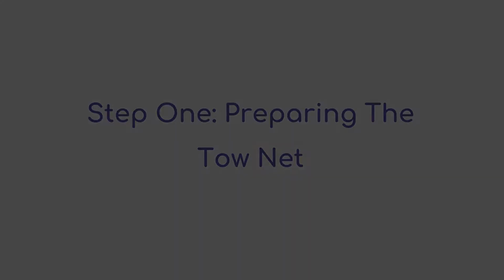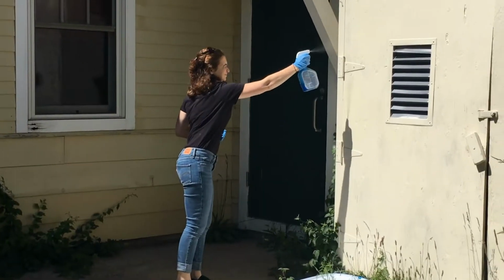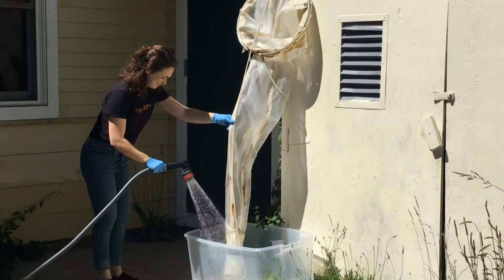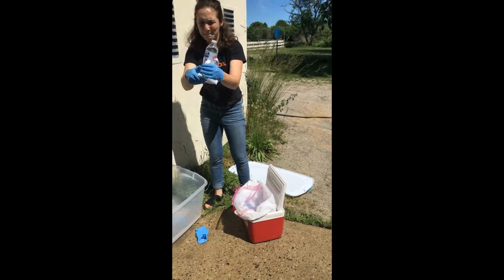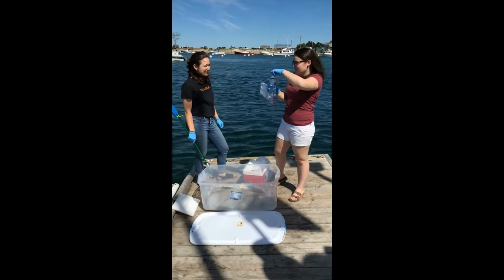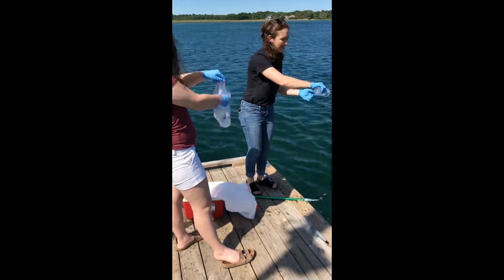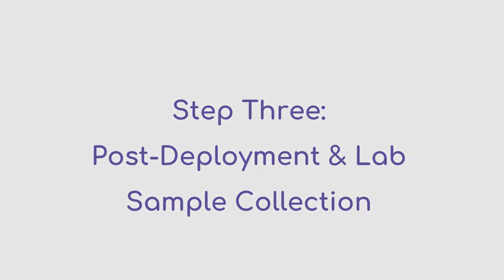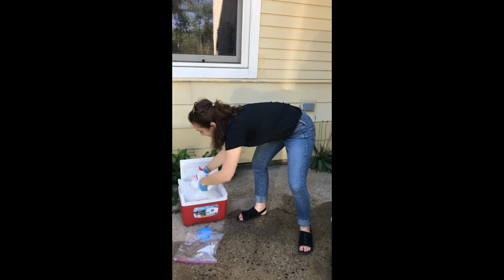Larval Tow eDNA - Wells Reserve - Film Fest Winner!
2018 NERRA Film Fest Award Winner for Sonde Award for Conveying Methods!

Come along for a ride while the Wells Reserve scientists figure out what types of larvae and biodiversity are teeming in the waters of the Wells Reserve.